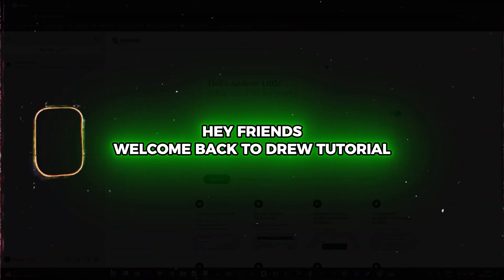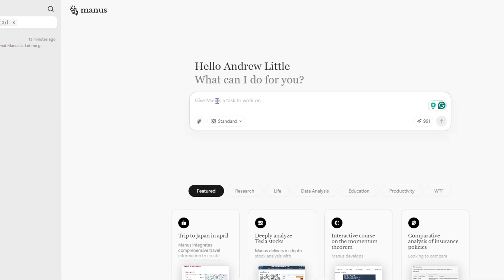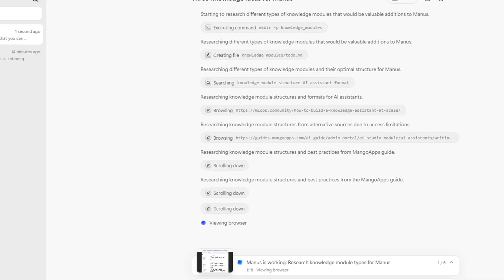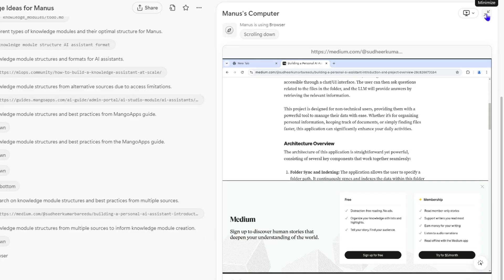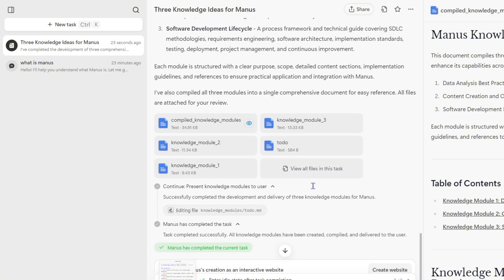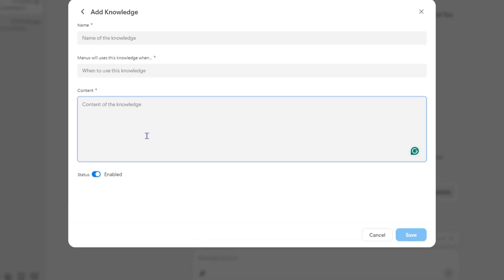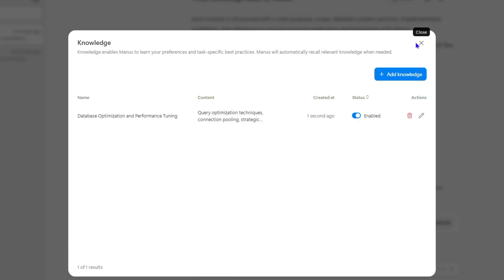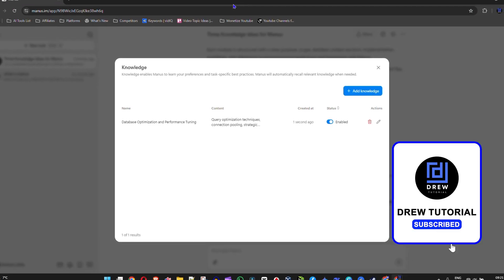How to Add Knowledge in Manus AI | Boost Your Manus AI with New Knowledge!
Take your Manus AI to the next level by injecting new knowledge into your system! In this video, we'll show you how to boost your Manus AI's capabilities by incorporating fresh insights and data. Whether you're a developer, researcher, or entrepreneur, this video is perfect for anyone looking to unlock the full potential of their Manus AI. Learn how to supercharge your AI model and unlock new possibilities with our expert tips and tricks. Get ready to revolutionize your workflows and transform your business with the power of Manus AI!